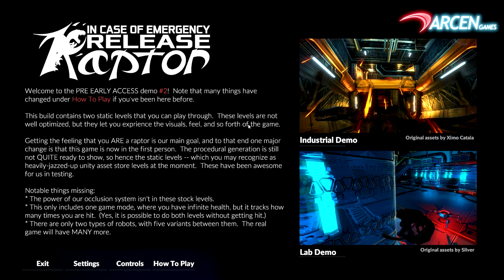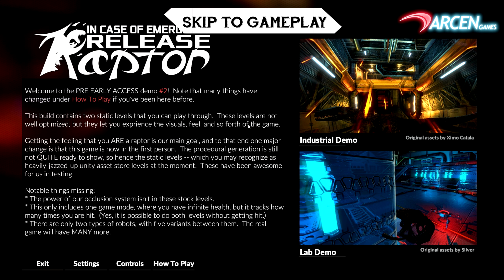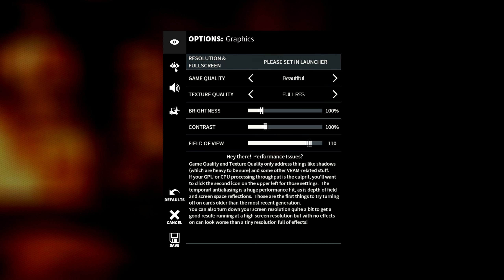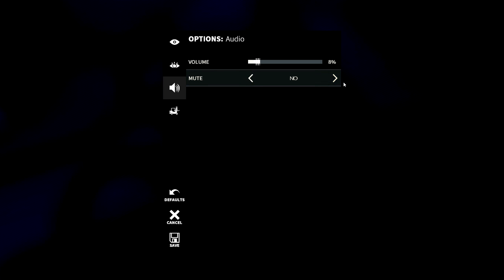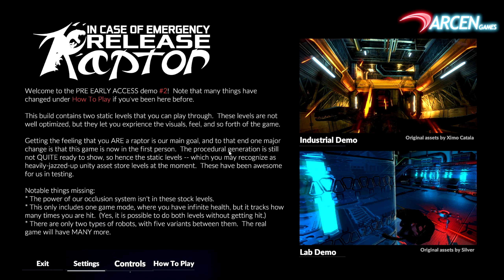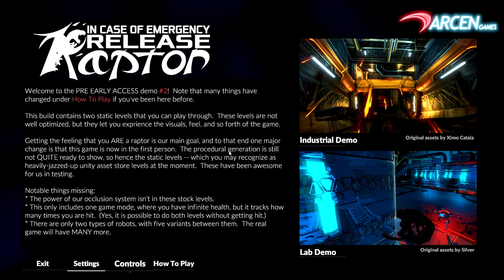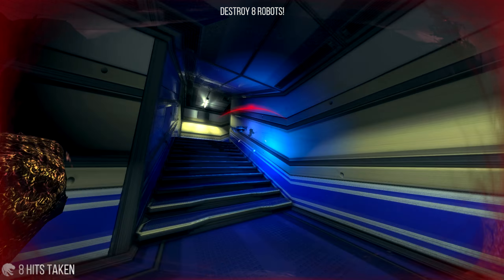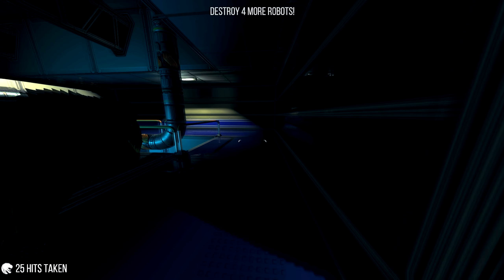In case of Emergency Release Raptor - Early Axe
A look at the new Early Access "Raptor simulator" title  In case of Emergency Release Raptor from  Arcen Games.